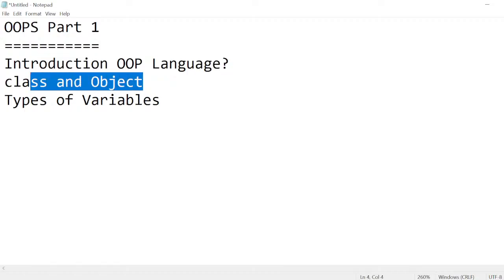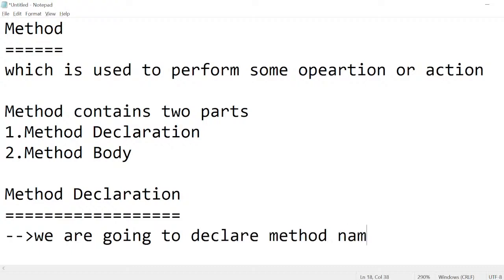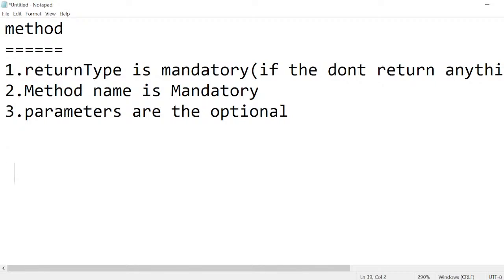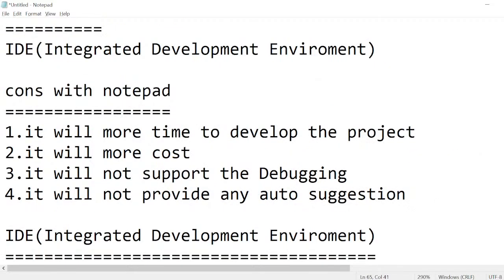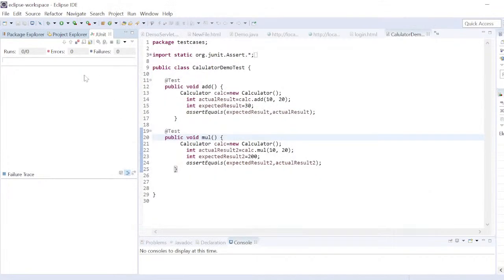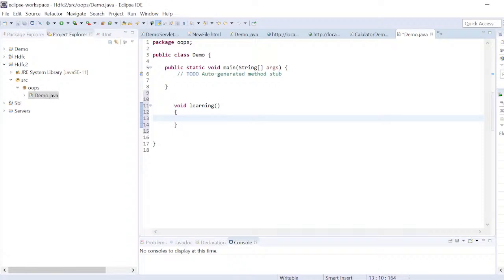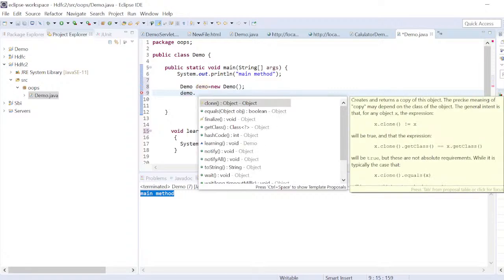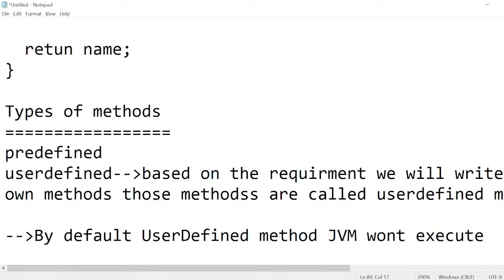Step by Step Guidance to Types of Methods in java in java ||Harikrishna||surge